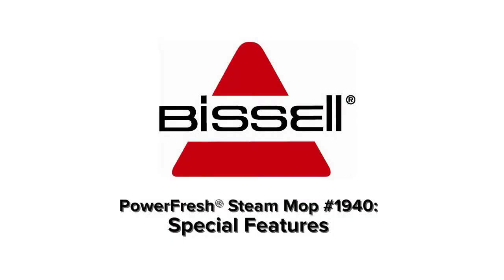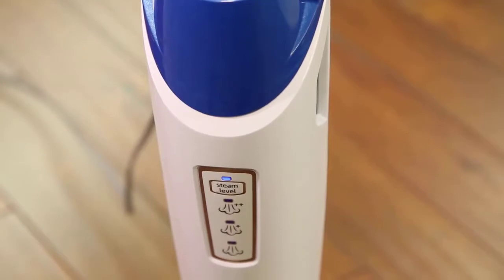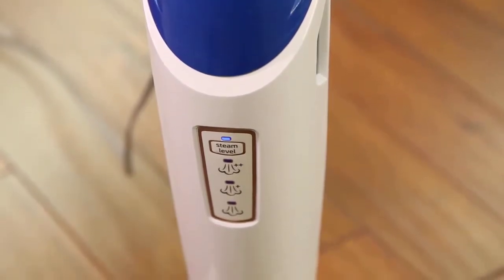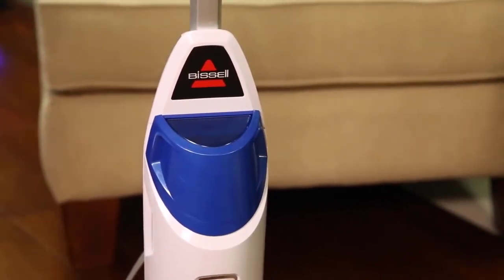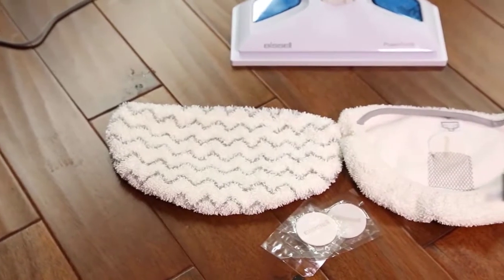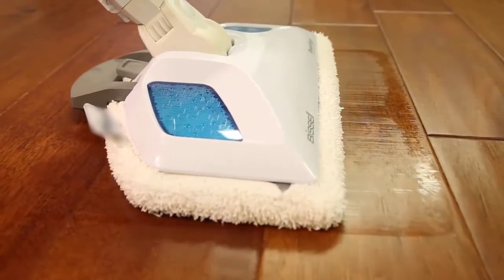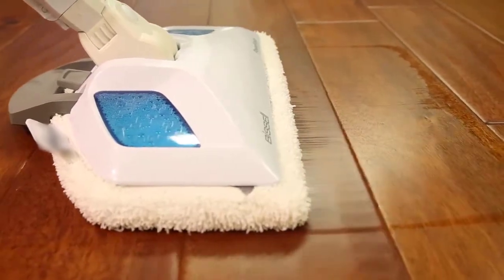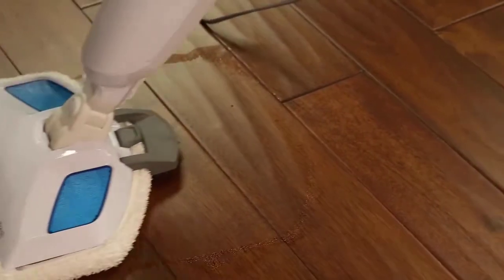Bissell Powerfresh Steam Mop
Clean and sanitize hard floors with the PowerFresh Steam Mop. Eliminates 99.9% of germs and bacteria. Flip-down Easy Scrubber to clean tough messes, grout, and sticky dried-on spots. Customize cleaning with variable, digital steam control.